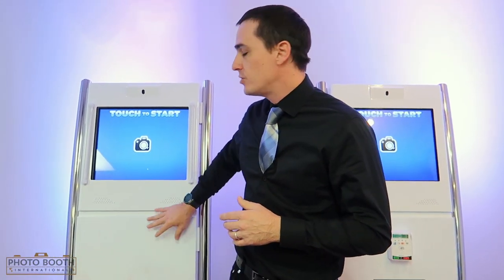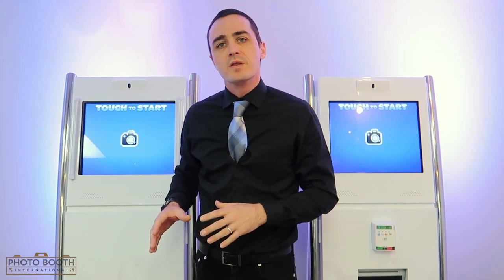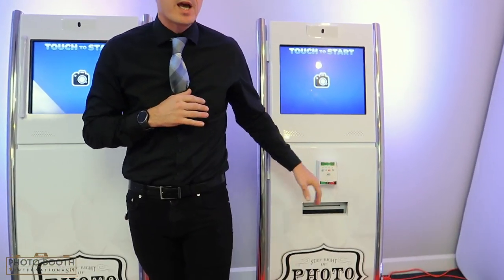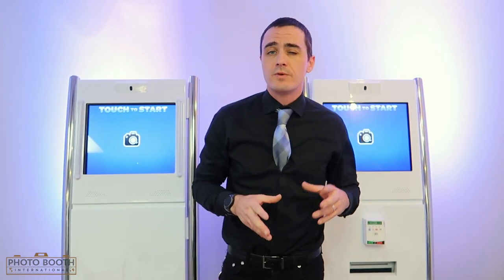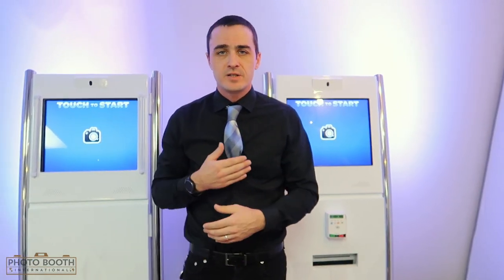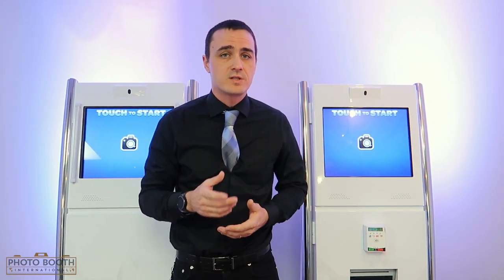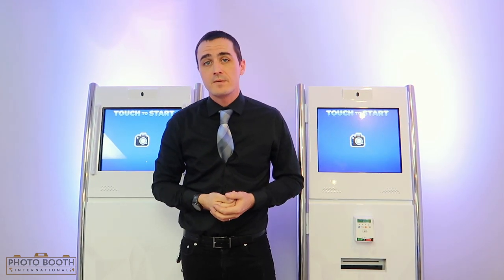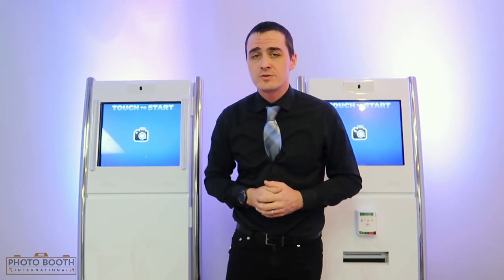Social Kiosk 2 0 & 3 0 | Photo Booth Kiosk For Mall's Bar's Hotel's Casino's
Our sleek Social Kiosk 2.0 & 3.0 are perfect for different establishments such as hotel's, lobbies, restaurants, casinos and more. Watch the whole video as Lawrence presents their wonderfulness and features.

Mailing Address
14902 Preston Rd
Ste 404-930